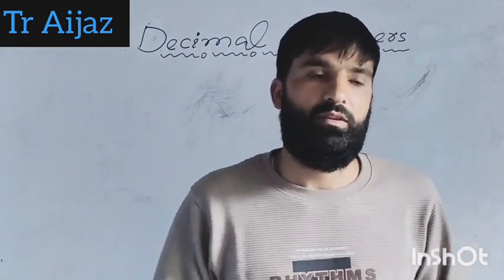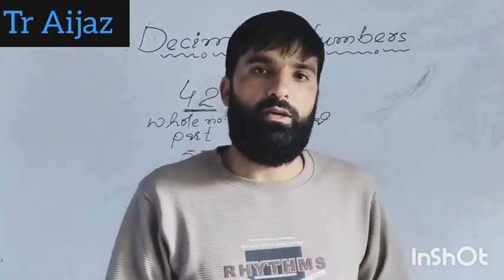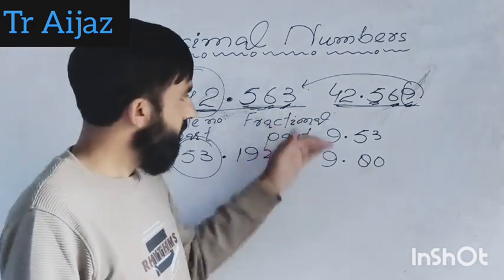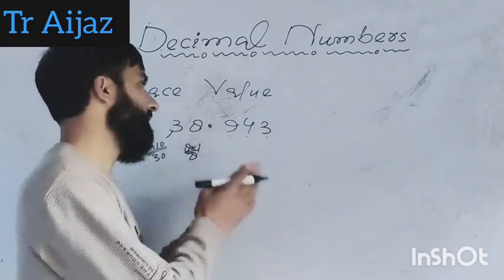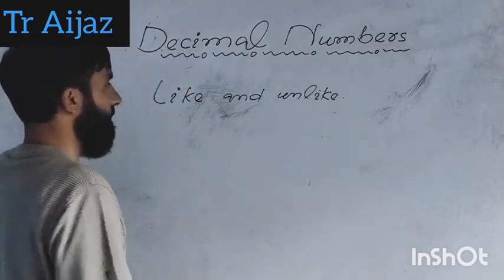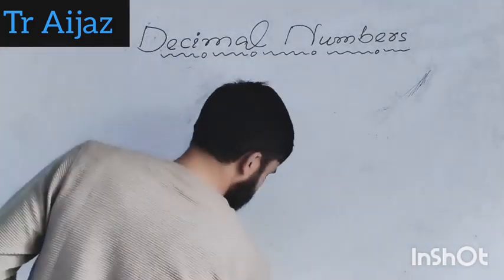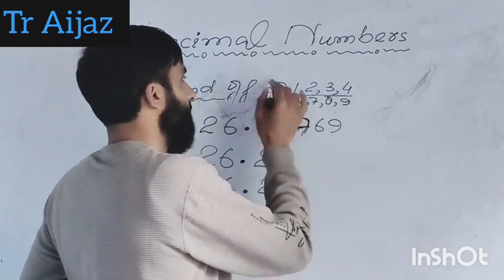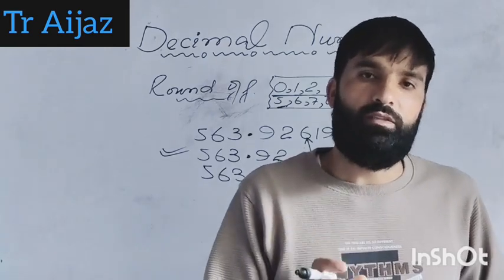Number system part 4#subscribe